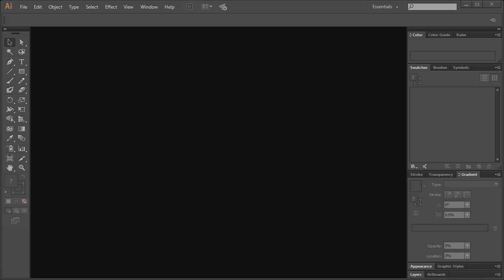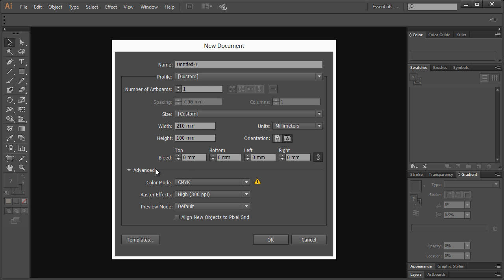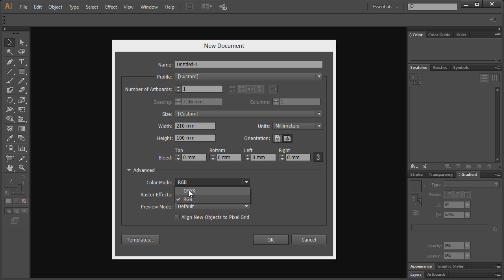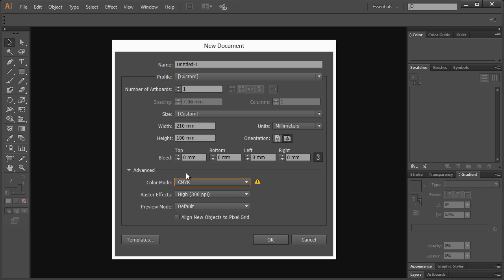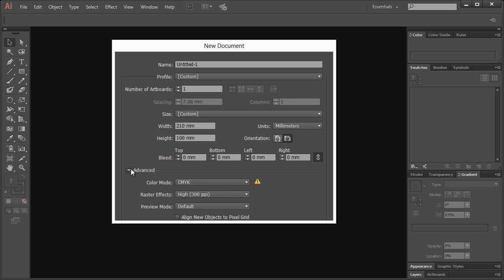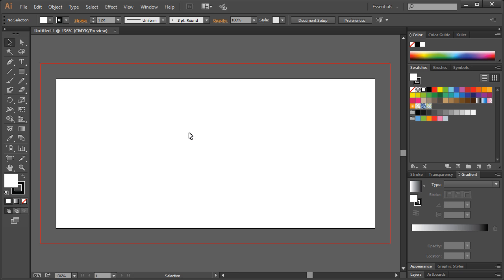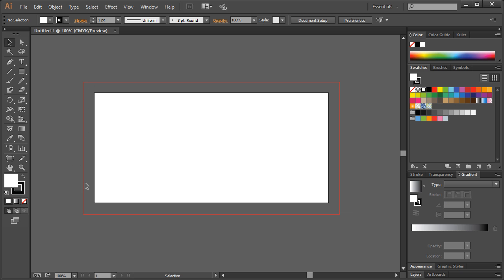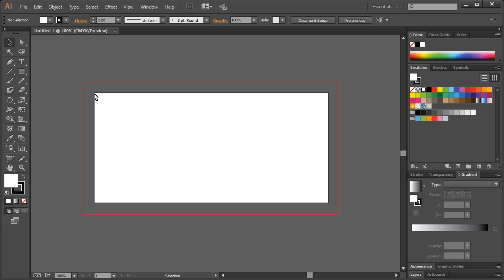Effective Voucher Design: Key Concepts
Lesson 2 of 23, a Tuts+ course on Effective Voucher Design taught by Gary Simon. Become a Tuts+ member to get access to hundreds of new courses and eBooks!